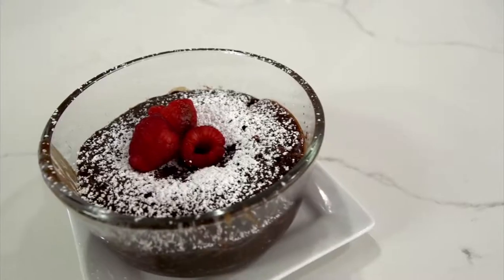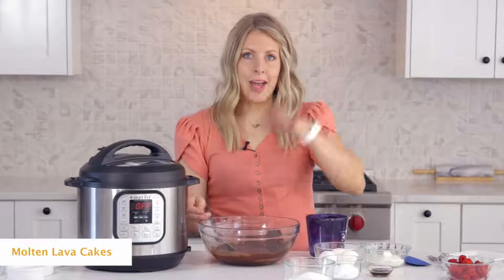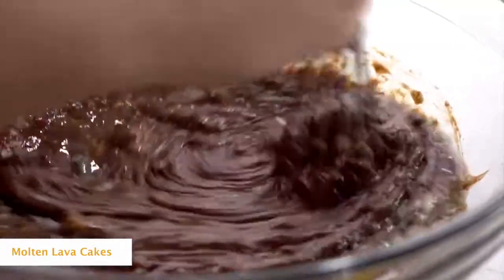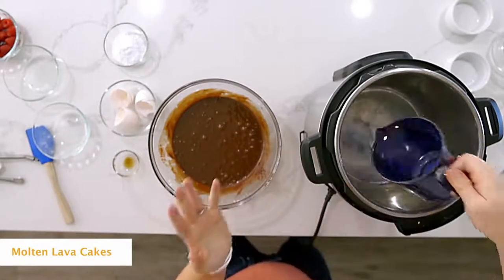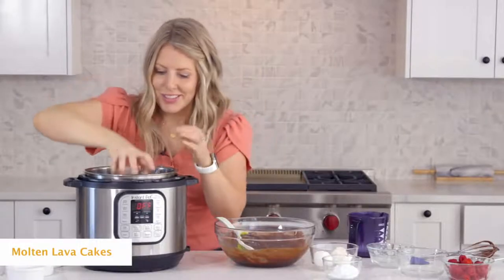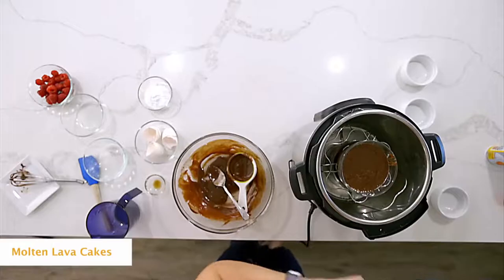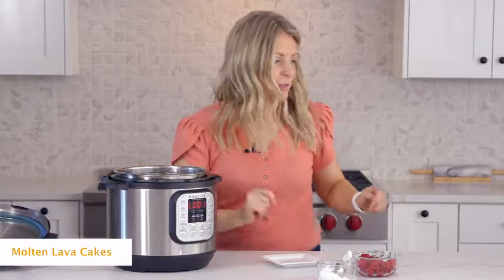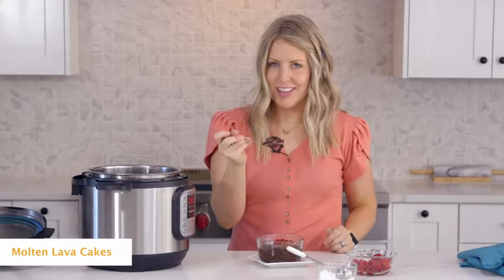Chocolate Lava Cake | 5 minute and its ready